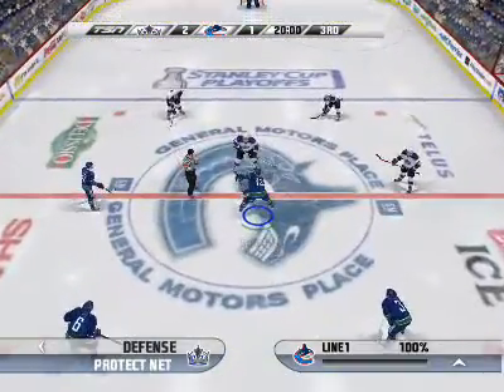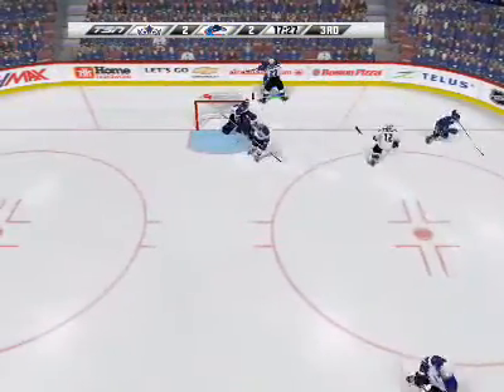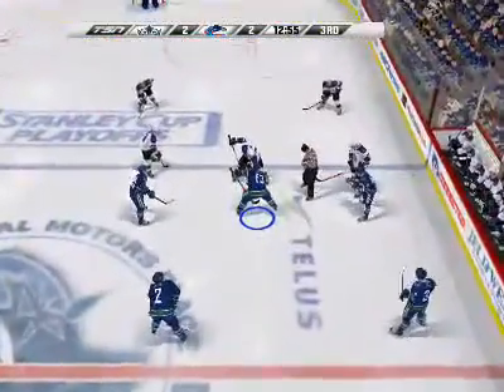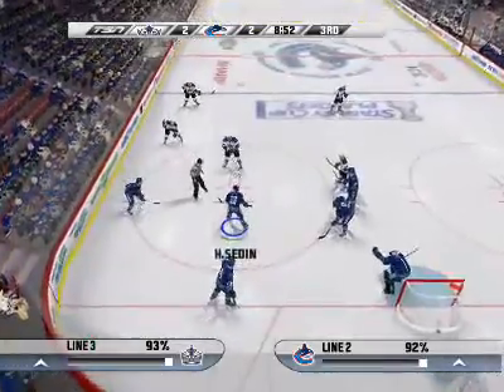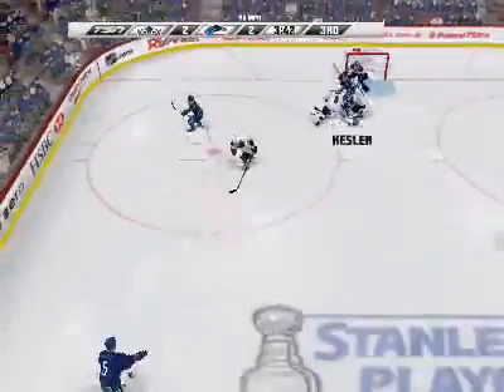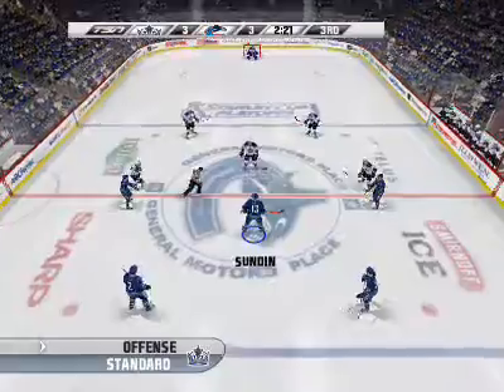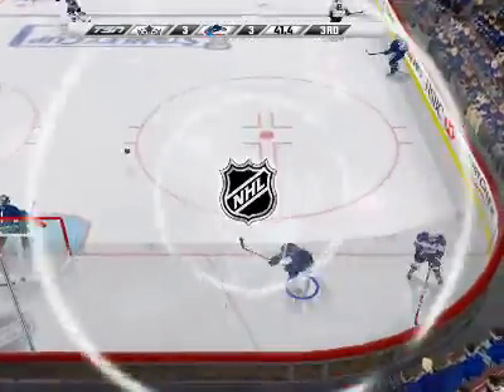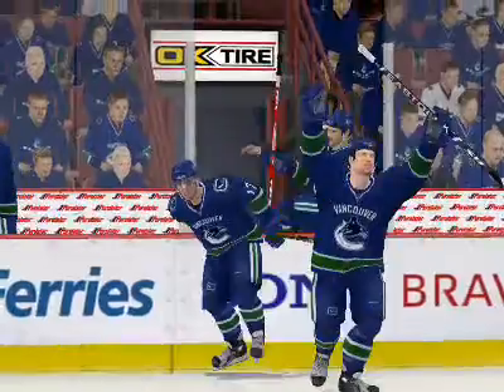Game 7 - Los Angeles @ Vancouver - Period 3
Period 3 of Game 7 against LA.